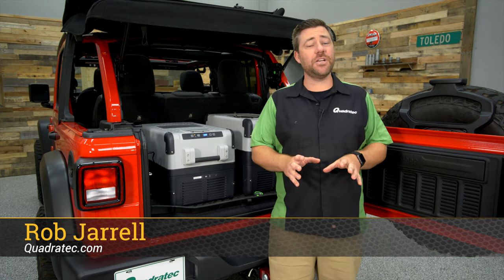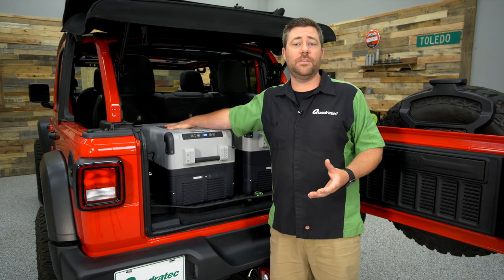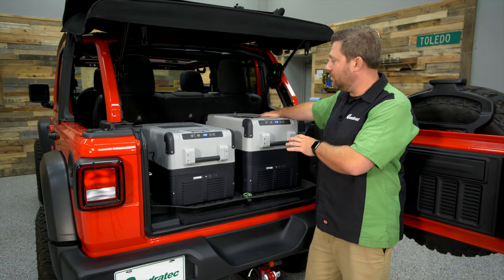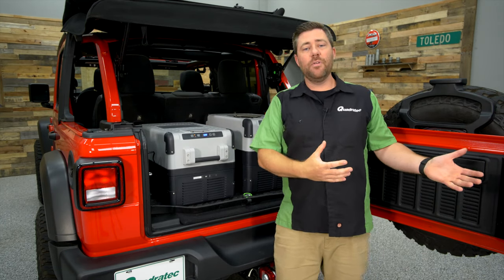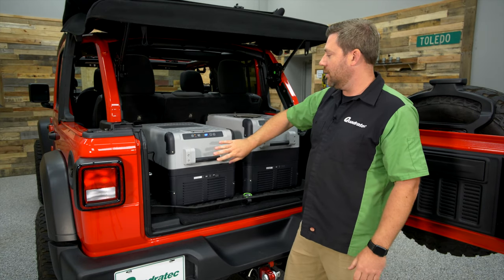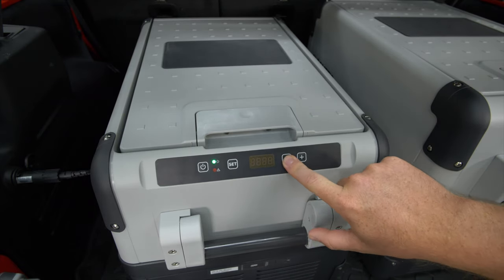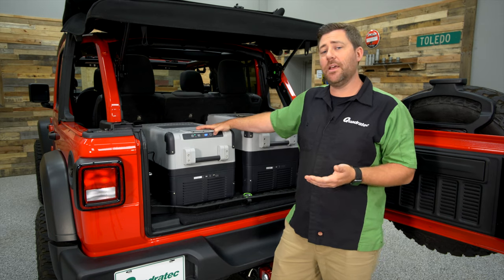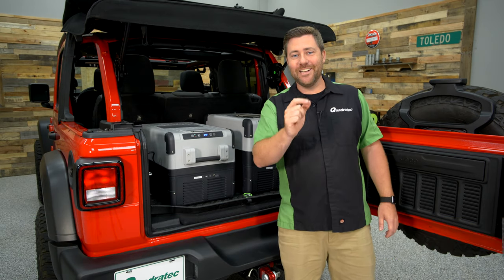Dometic CFX Fridge Freezers with Wifi Review for Jeep Wrangler & Jeep Gladiator - CFX-35W & CFX-40W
The CFX line of Portable Fridge /Freezers from Dometic will keep your food and drinks cold without the need for ice, allowing you to stay off-road and off the grid for even longer on your next overland adventure. The CFX-35W and the CFX-40W have the same small footprint, with the latter being about 2 inches taller, translating to 6 additional liters of capacity. The 35W will hold 47 cans, while the 40W holds up to 60 standard size soda cans. Both feature built in Wifi for external control from the Dometic smartphone app.